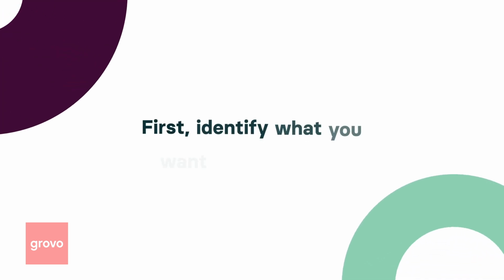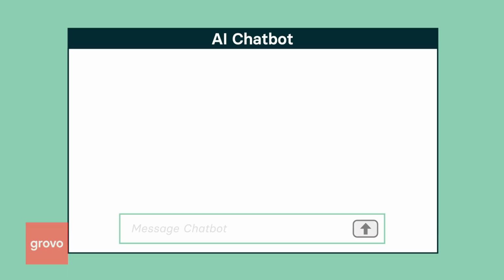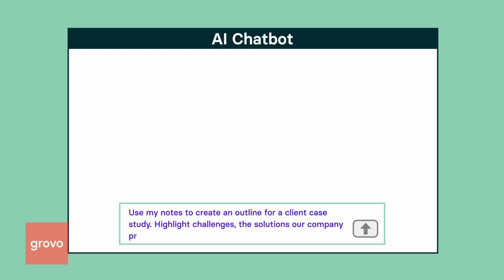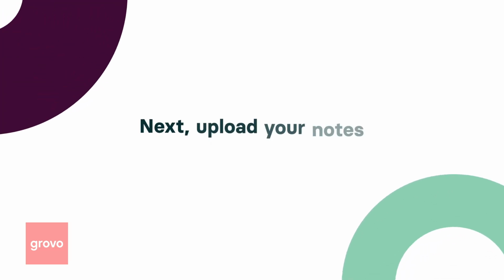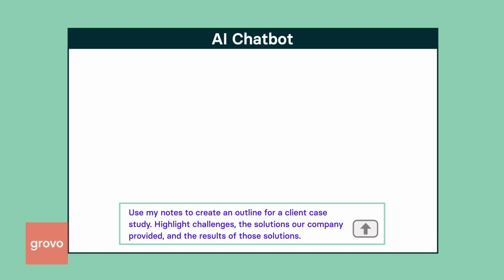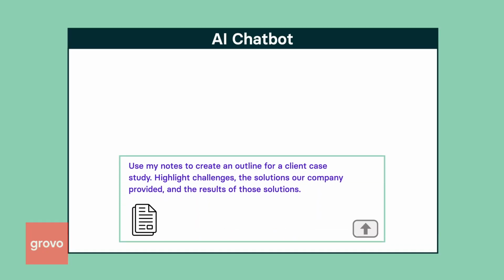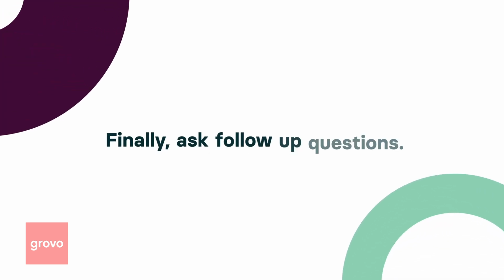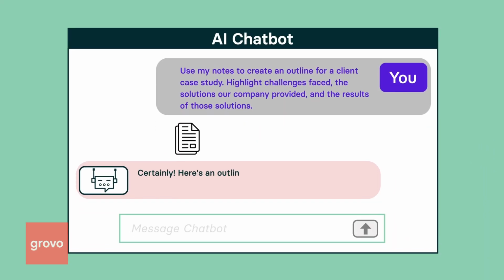Grovo: Refine Brainstorm Ideas with AI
Refine Brainstorm Ideas with AI" covers how to further develop ideas with an AI chatbot. Sometimes, when brainstorming, you already have an idea that you're passionate about but need further development. This training aims to help you leverage AI chatbots to refine and expand upon your initial concept. By asking the right questions, an AI chatbot can help spark new ideas or offer a different perspective, which can help expand an idea.

In this course, learners will see how to use AI chatbots to build out their ideas. The training will guide you on how to use AI for conducting targeted research related to your concept, which can help you gather information that can shape and inform your idea. You will also learn techniques for clearly articulating and refining your idea into a written format. Additionally, the course will focus on exploring various angles and perspectives by asking insightful questions, enabling the AI chatbot to provide feedback and suggestions. These skills can empower you to iterate your initial idea, potentially making it more comprehensive.

It's important to remember that while the AI chatbot is a valuable tool for bouncing ideas off of, it is not flawless. You must be critical of the information and suggestions it provides. Use the chatbot's insights as a springboard for your thinking, but always apply your own judgment and expertise to evaluate these AI-generated ideas. This course aims to strike a balance between AI-assisted work and your personal critical thinking skills, leading to more polished brainstorming.